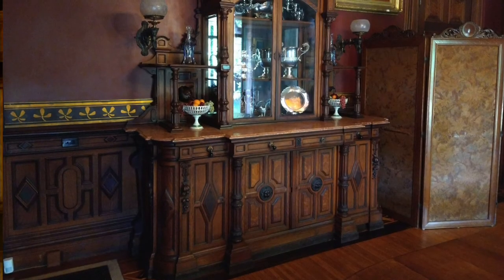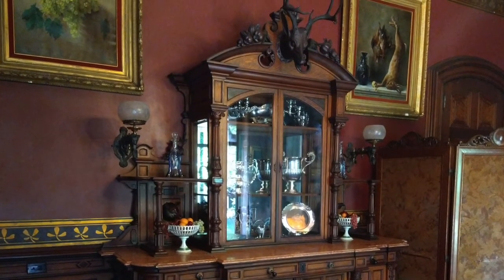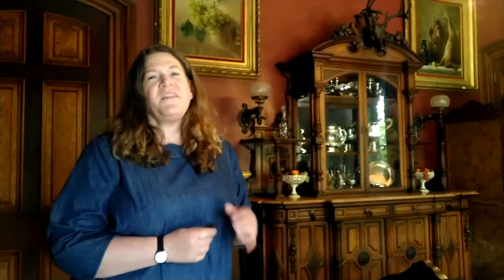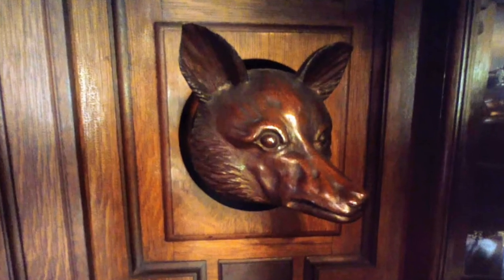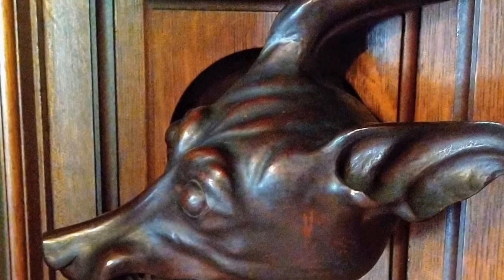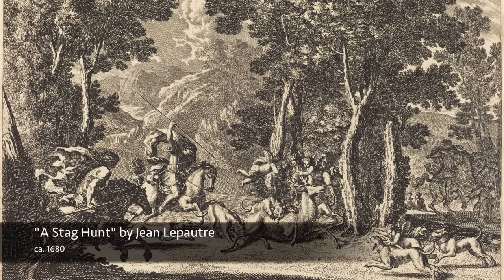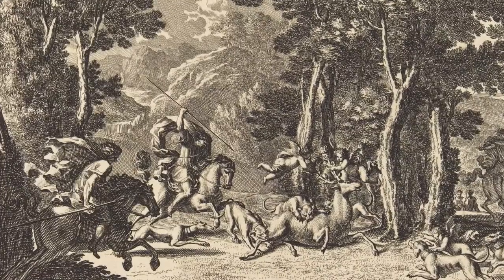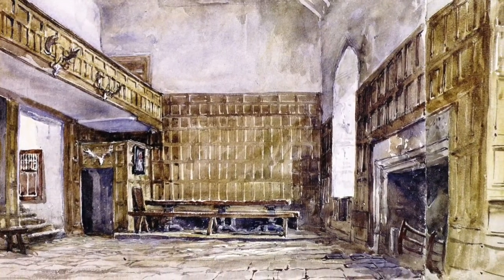Lippitt House Spotlight: The Sideboard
A fox, a hound and a stag, oh my! This week's Spotlight video with Museum Director Carrie Taylor offers a closer look at one of the most intricately carved pieces of furniture in the museum. The sideboard in the dining room displays some of the Lippitt family's beautiful silver pieces, but it is the sideboard that steals the show and is, as Carrie says, quite the "rock star"!